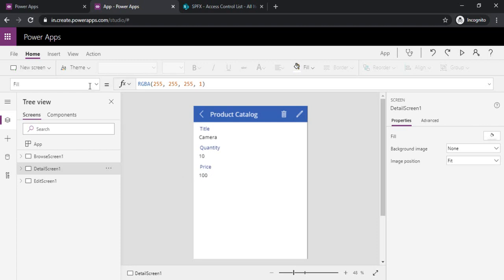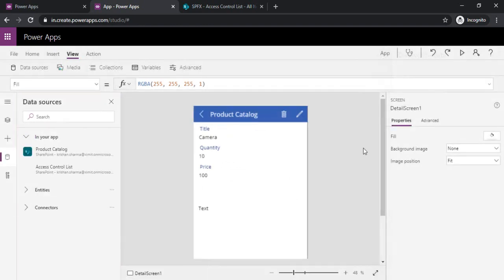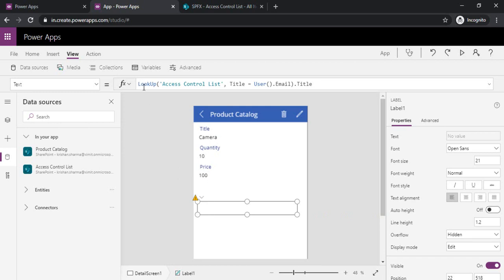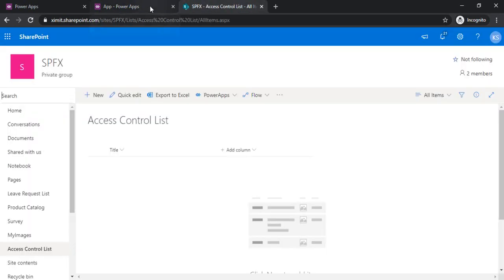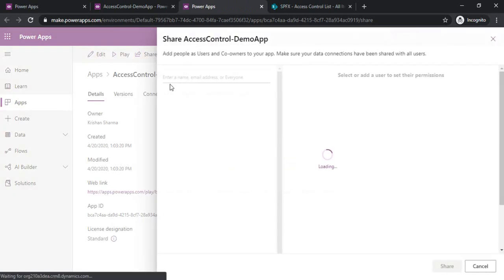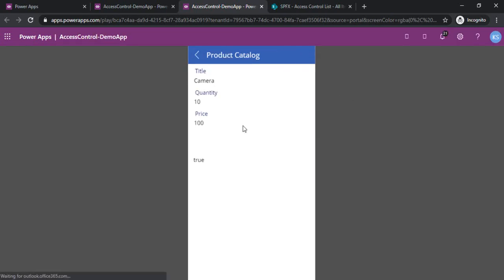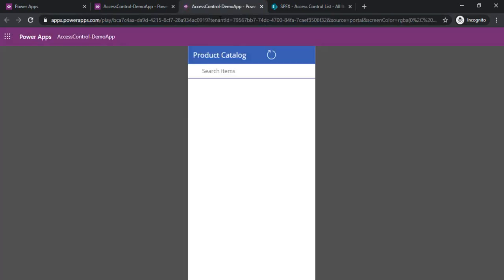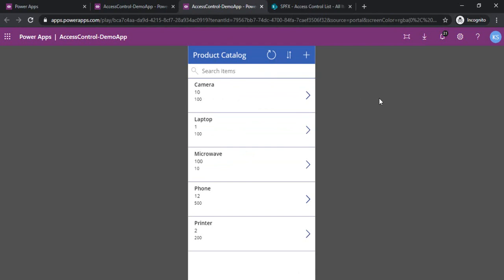PowerApps - How to handle user permissions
How to work with permissions in Power Canvas Apps.
Control sections of the PowerApp screen based on User permissions.

Work with LookUp function in PowerApp.